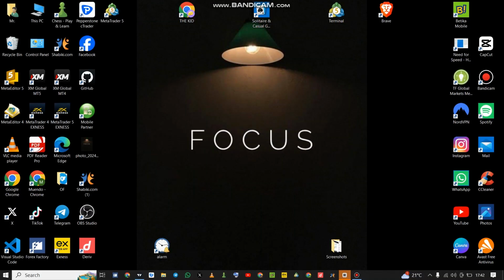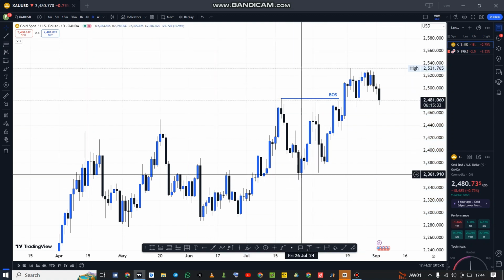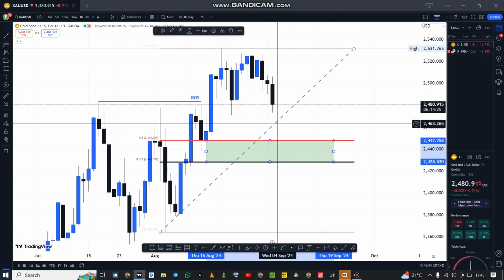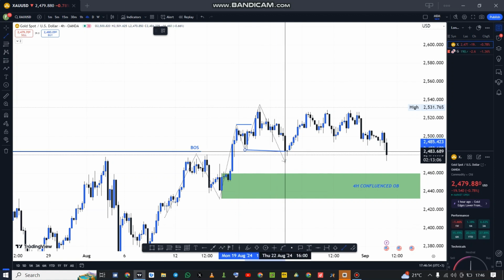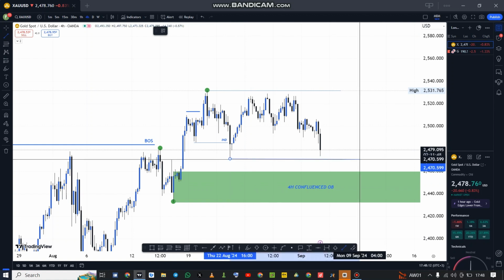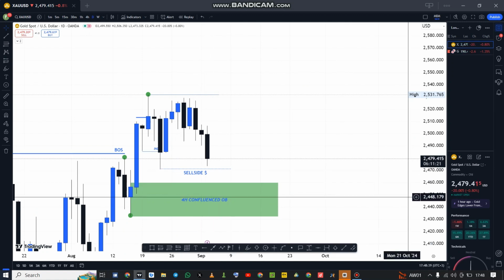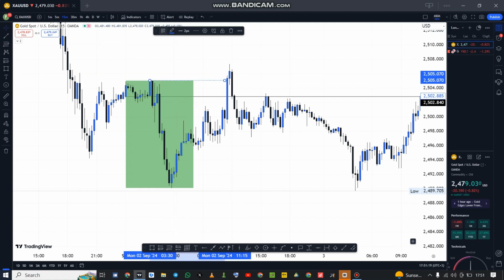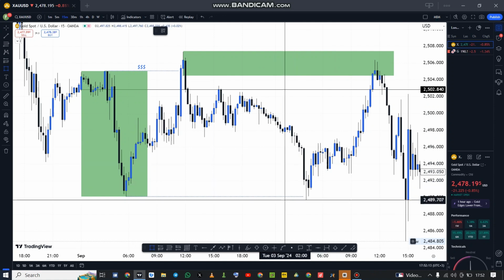HOW TO MAKE +10,000Ksh(100$) PER DAY TRADING GOLD(XAUUSD)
Gold is a very volatile metal traded worldwide...In this video you guys will learn a gold strategy that has a proven edge and can help you EARN A LIVING. SUBSCRIBE FOR MORE